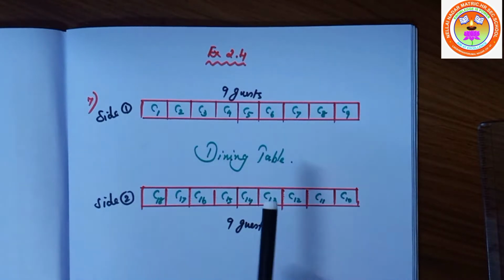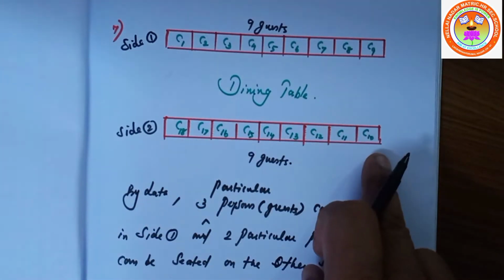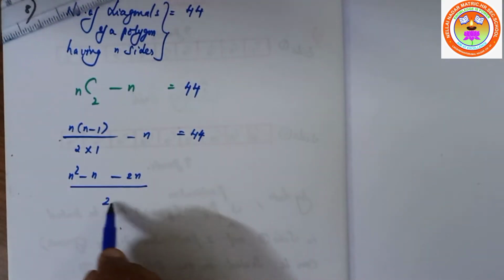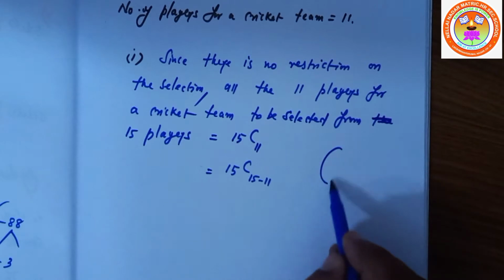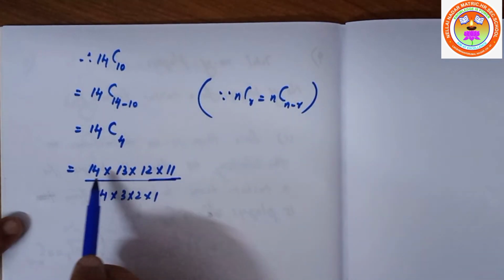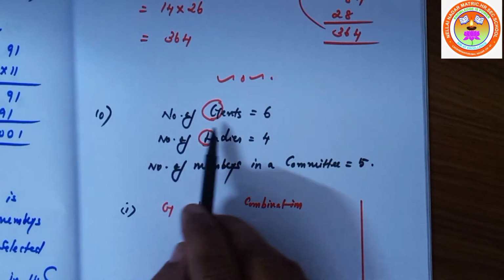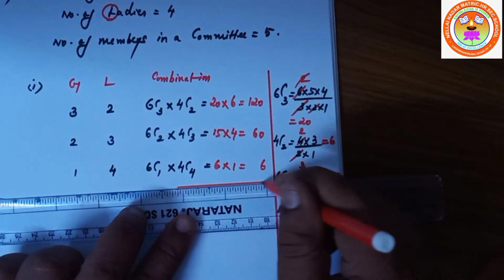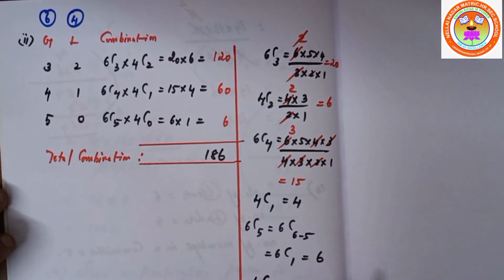STD XI BUSINESS MATHS EX: 2.4 ( 7,8,9 &10 )